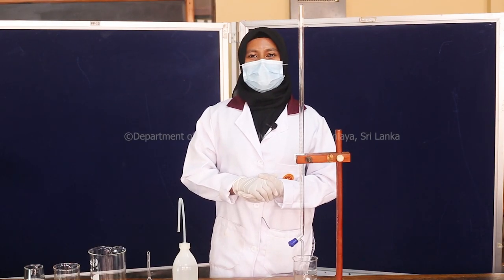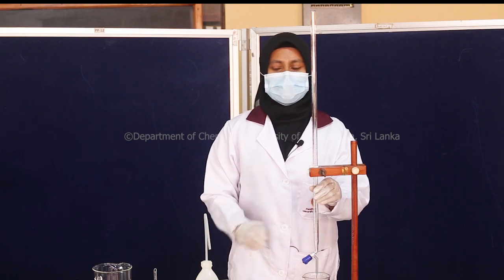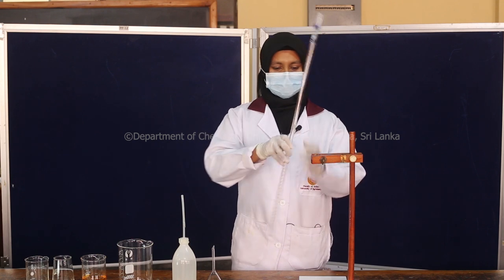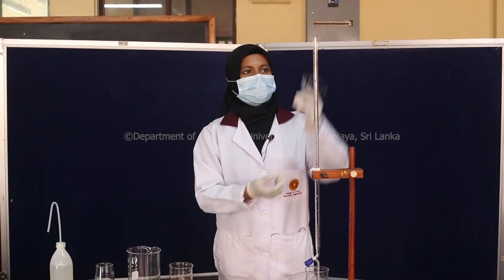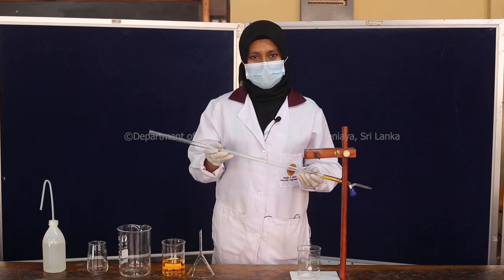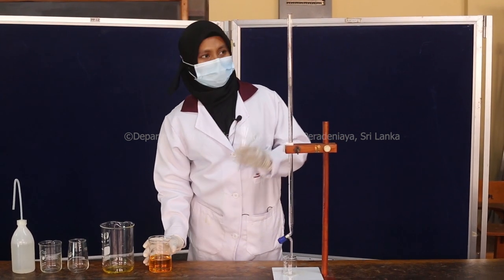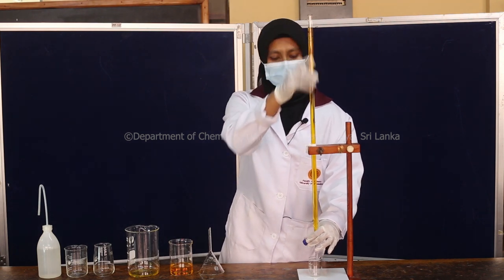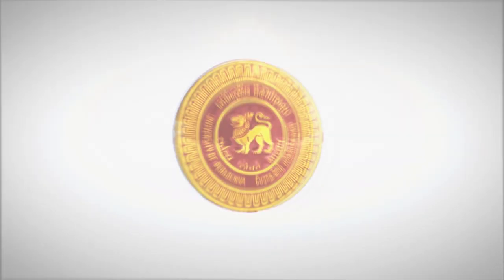How to use a Burette